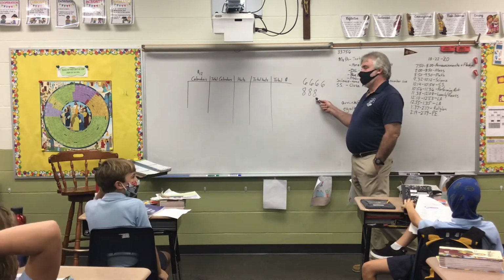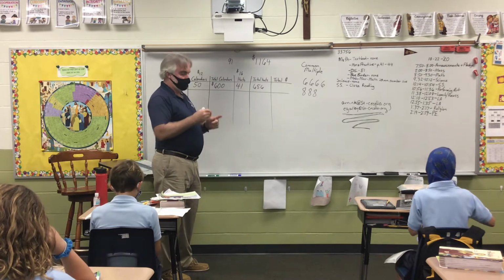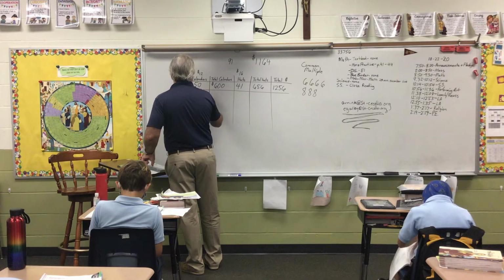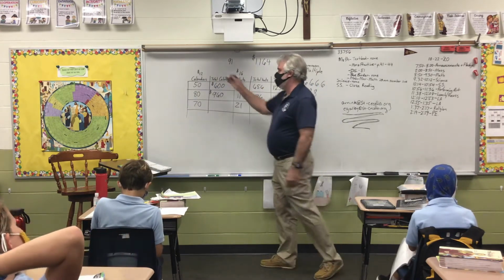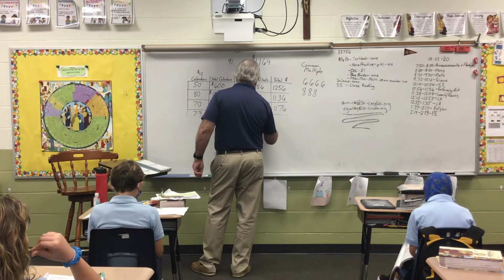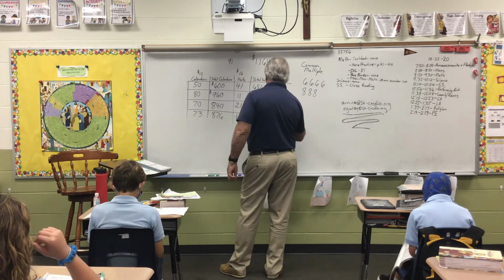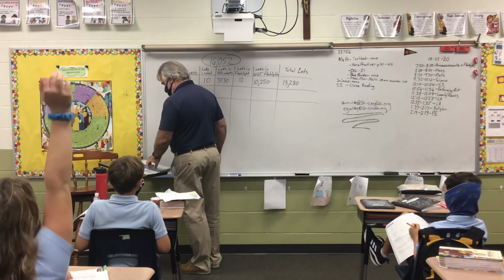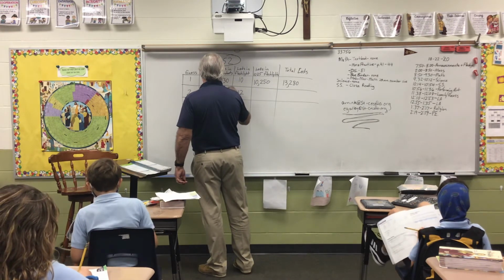Math chapter 3 lesson 6 review